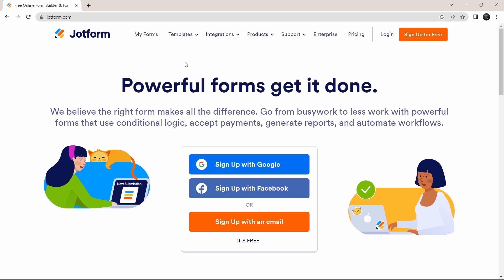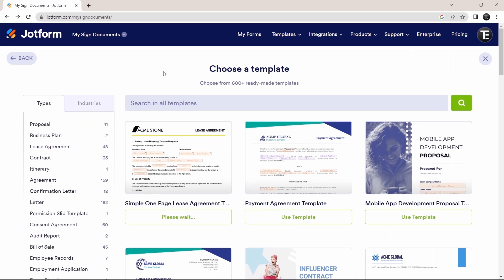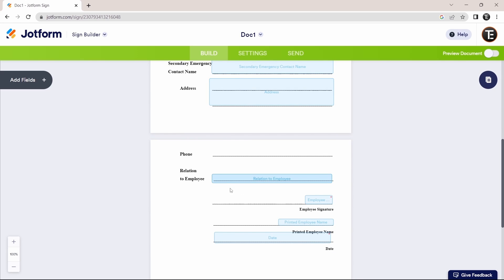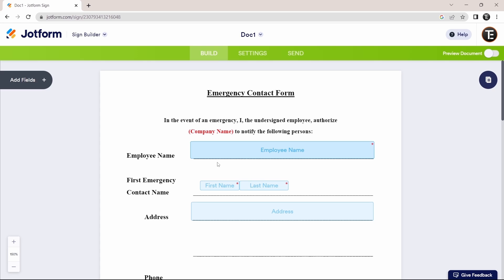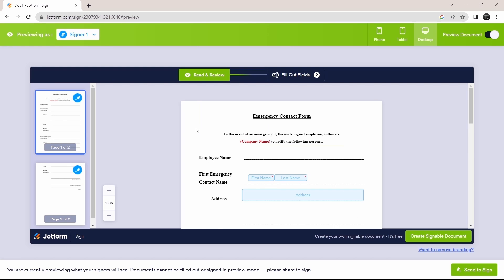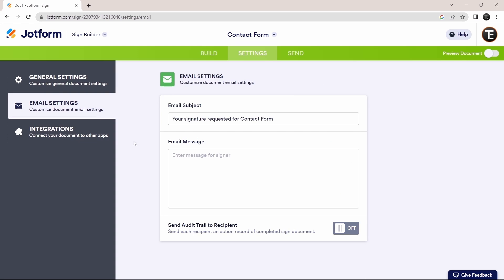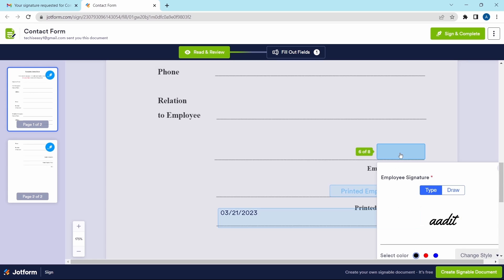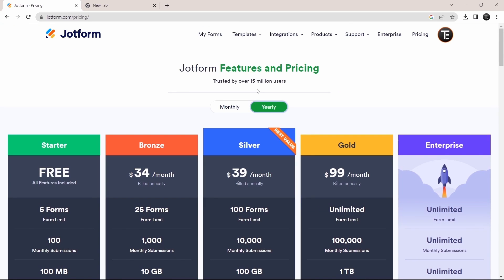How To Collect E-Signatures For Document Using JotForm Sign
This video shows you How To Get an E-Signature In a Document Using JotForm Sign

In today's digital age, getting signatures on important documents can be a tedious and time-consuming process. Thankfully, with JotForm Sign, you can easily and securely get e-signatures on your documents in just a few clicks. In this tutorial video, we'll walk you through the step-by-step process of how to get an e-signature in your document using JotForm Sign.

First, we'll show you how to upload your document to JotForm Sign and add the necessary signature fields. Next, we'll demonstrate how to invite your signer to sign the document via email or by sending them a direct link. We'll also show you how to set up automatic reminders to ensure your signer doesn't forget to sign the document.

Once your signer has signed the document, we'll show you how to download a copy of the signed document and how to view the audit trail to see who has signed and when. We'll also cover some best practices for using JotForm Sign, including how to ensure the security of your document and how to customize the branding of your e-signature request.

By the end of this video, you'll be equipped with all the knowledge you need to confidently use JotForm Sign to get e-signatures on your documents. So whether you're a small business owner, a freelancer, or anyone who needs to get signatures on important documents, this tutorial is for you!
Timestamps:
00:00 - Introduction
00:29 - Reaching JotForm Sign
02:03 - Upload Document
02:34 - Document Fields
05:41 - Preview Document
06:21 - Important Settings
06:57 - Manage Signers
08:23 - Filling the Document
09:16 - Track Documents